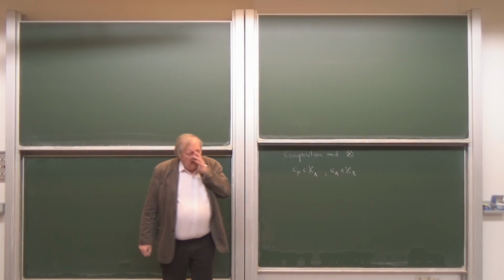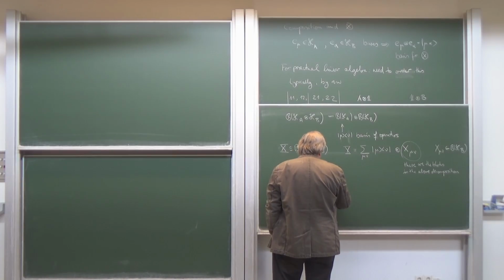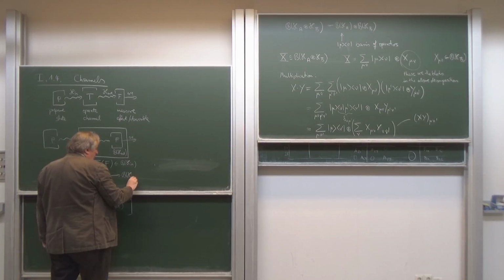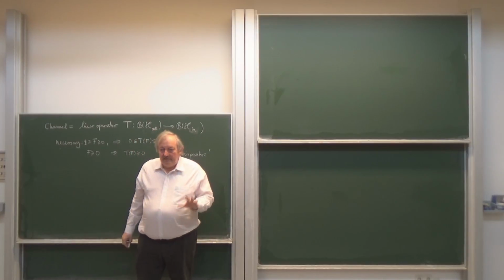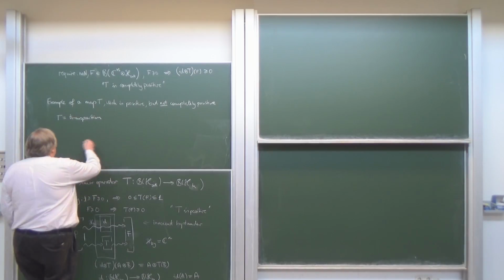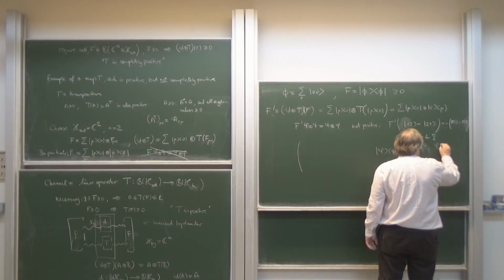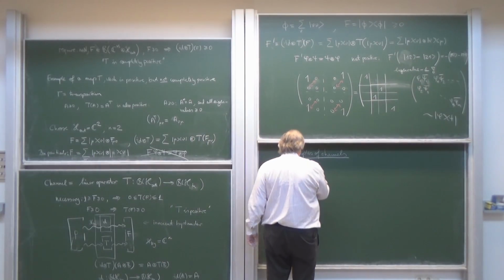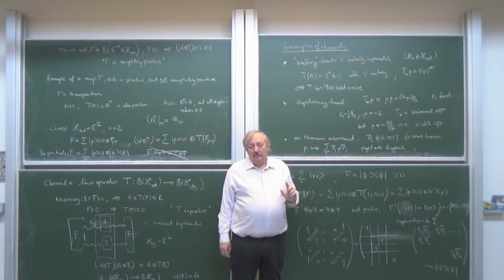Mathematical methods of quantum information theory, Lecture 3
In this third lecture, composition, tensor product, channels, Heisenberg picture, Schrödinger picture, complete positivity, channel examples: unitary, depolarizing, von Neumann measurement were discussed.